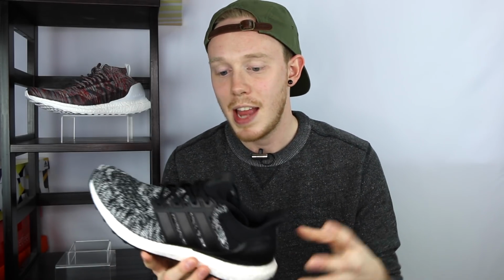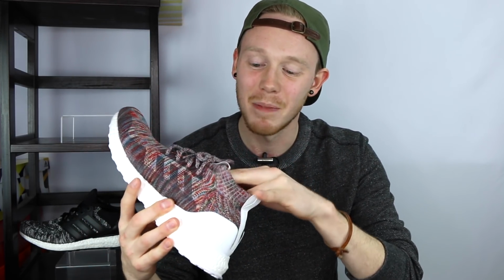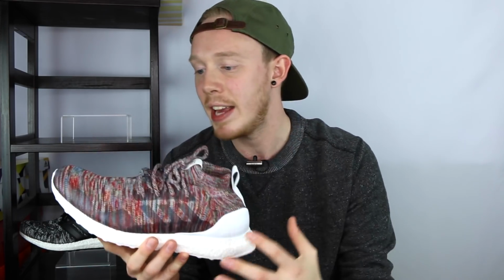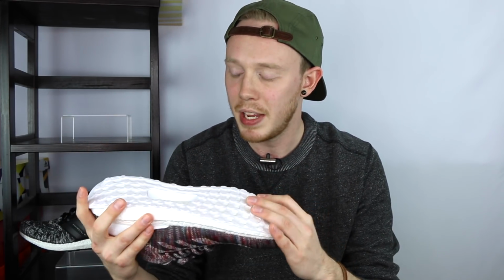TOP 10 ADIDAS ULTRA BOOST COLORWAYS OF 2016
Today I'm counting down my favorite Ultra Boost Colorways of 2016!